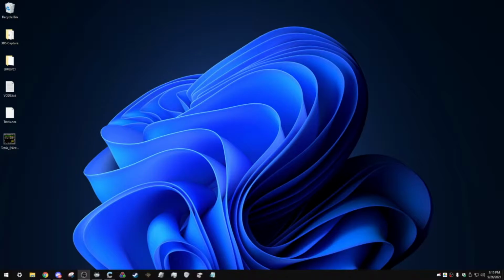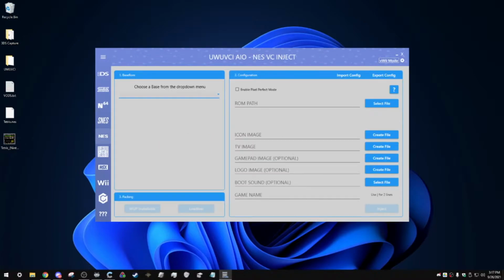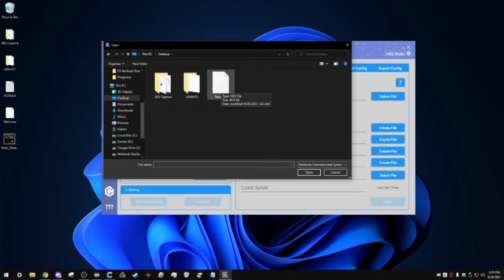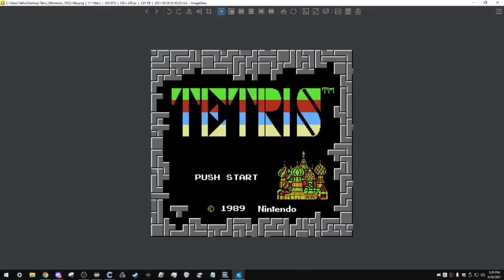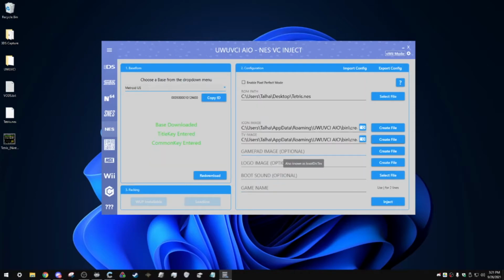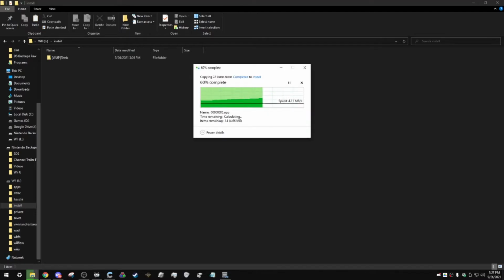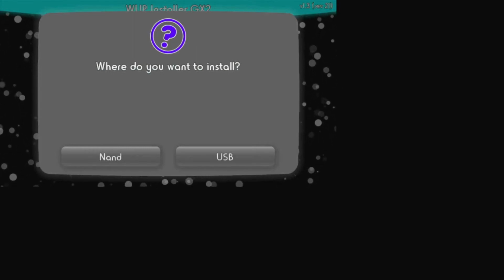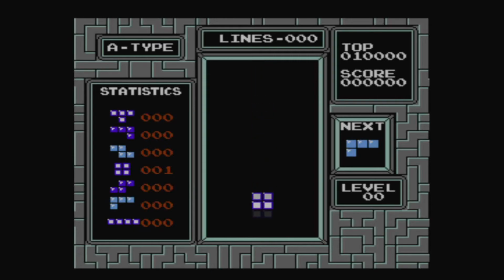How to play any NES game through Wii U Virtual Console - UWUVCI Tutorial 2024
Streaming 3DS FC: 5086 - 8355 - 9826 (You will need to DM me your FC)
Wii U NNID: DataXemnas
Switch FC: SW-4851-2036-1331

0:00 - Intro/Prerequisites
1:13 - Injection tutorial
6:20 - Installation/Checking if inject works
9:10 - Please follow me on Twitch.tv/DataXemnas